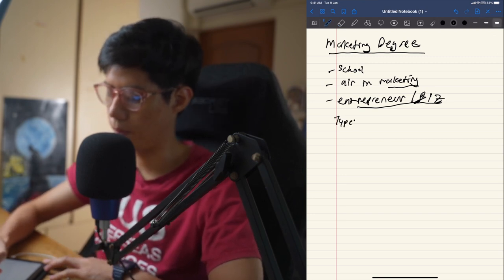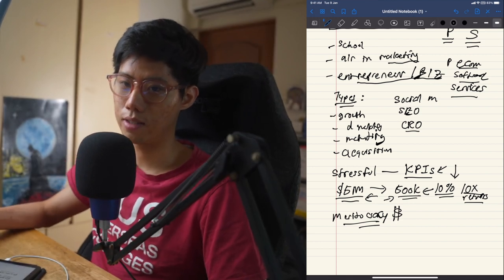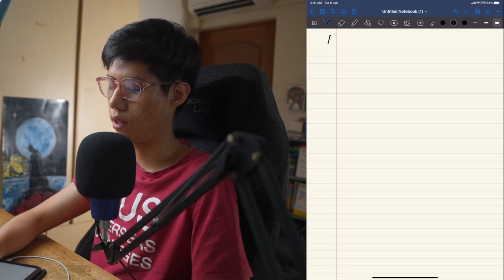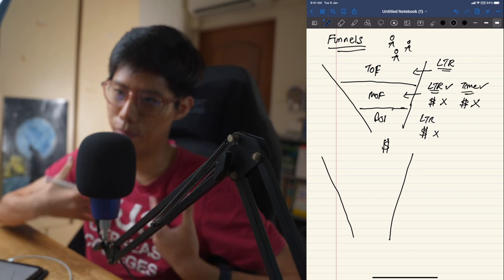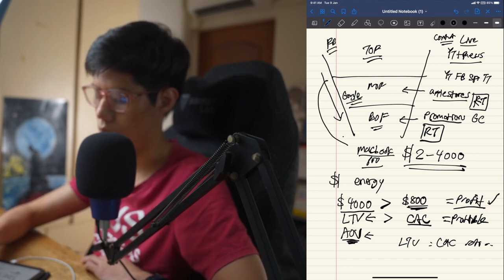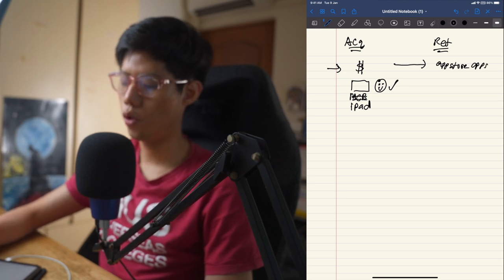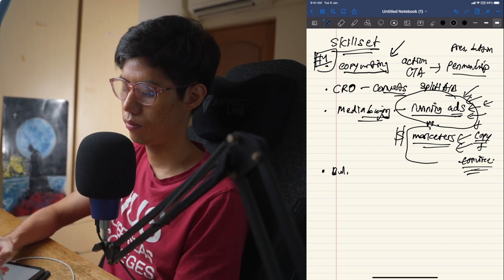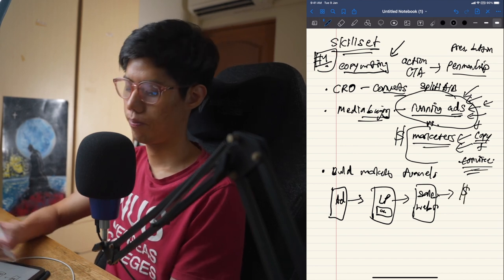Learn An Entire Digital Marketing Degree, But In 37 Minutes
0:00 Intro
0:25 Who this video is for
1:03 Types Of Marketing Jobs & Roles
2:20 KPIs, Meritocracy Of Marketing
3:55 Types Of Media / Channels
10:50 Marketing Funnels Explained
19:00 Acquisition & Retention
25:00 Sales Vs. Marketing
28:00 Skills You Need To Succeed
33:27 What Routes Can You Take